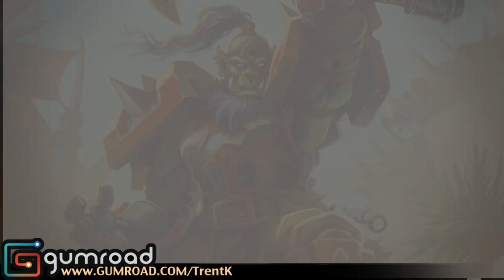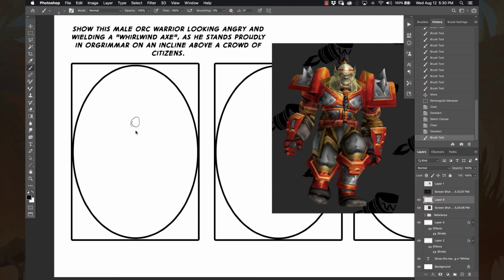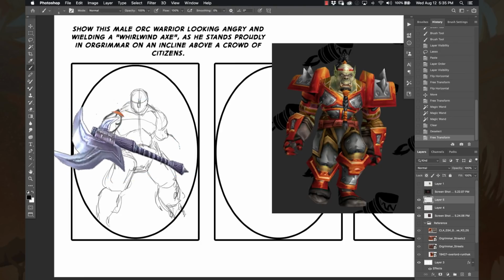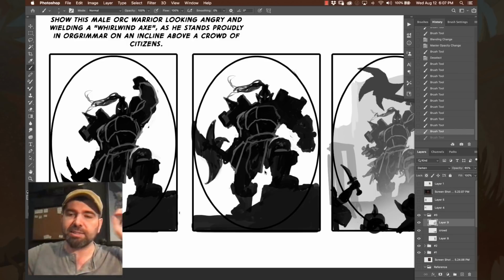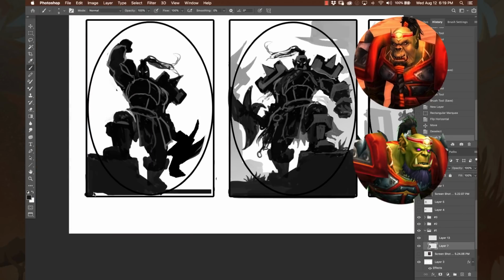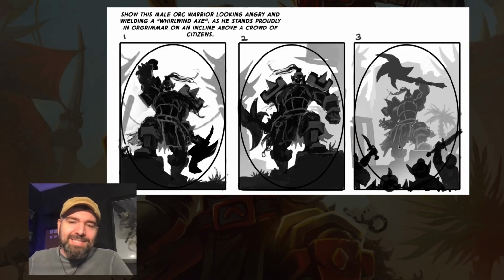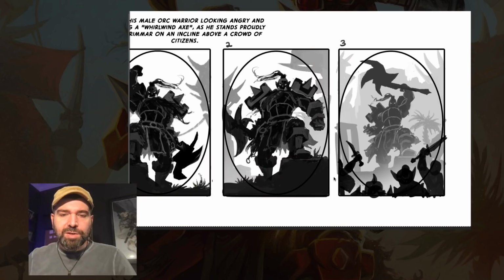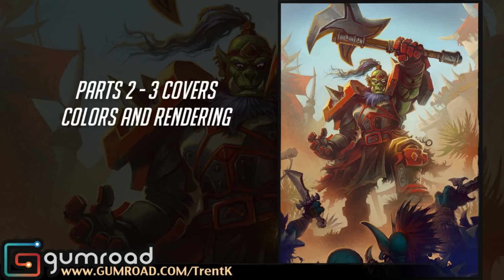Hearthstone artist tricks EXPOSED!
Ebay (signed books and original art)

Behind the scenes HOW TO DRAW a hearthstone card secrets exposed! In this video I give you a preview of my hearthstone workshop and how I break down the composition and get my reference material together to prepare to draw the Runthak card that just came out a month ago.

Intro song #1 = "Salgre" by Jimmy Fontanez
Intro song #2 = "Blue Moon" by JVNA